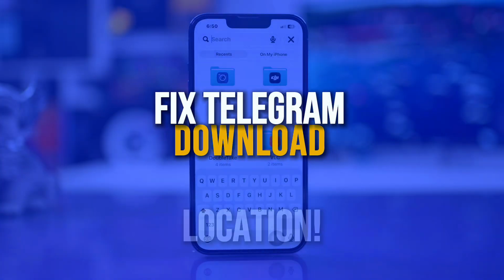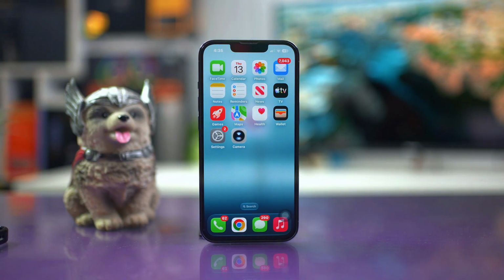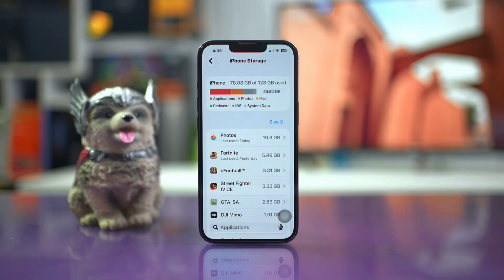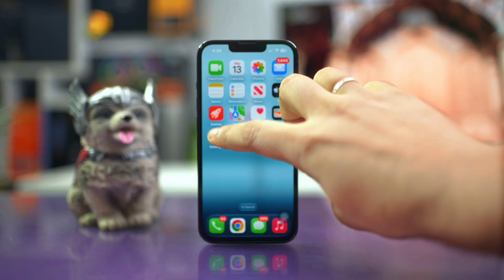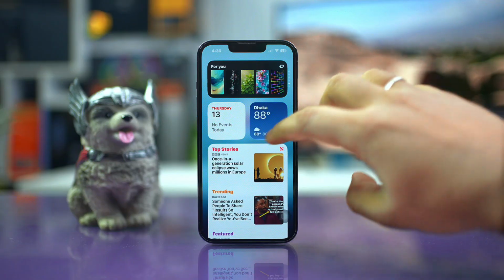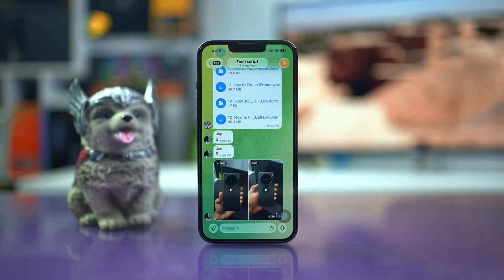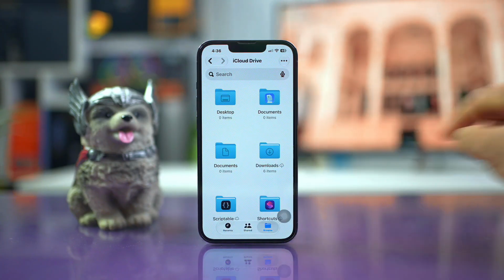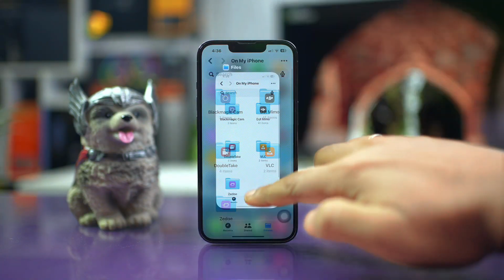How to Fix Cannot Find Download Location on Telegram on iPhone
Fix Telegram download failed errors on your iPhone with these quick settings adjustments. Learn how to clear storage and update app permissions.

Are you struggling with Telegram not downloading files on your device? This tutorial walks through the two most effective methods to resolve connection and storage issues. Whether you are dealing with pending downloads or files that simply will not save, these steps will help you restore full functionality to your app.

We focus specifically on the Telegram iPhone fix process by addressing common bottlenecks. First, we check your device capacity to ensure you have enough space. Second, we adjust your settings to enable Telegram background refresh, which often prevents files from stalling. By following these instructions, you can clear the obstacles causing your Telegram not downloading problem.